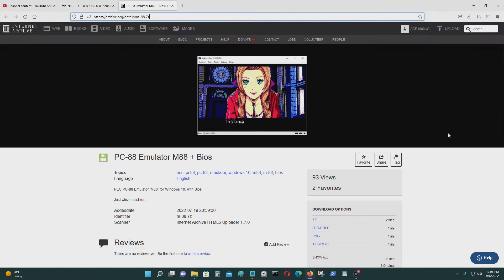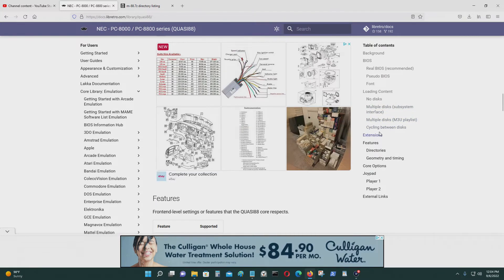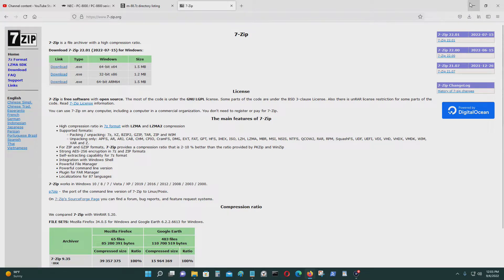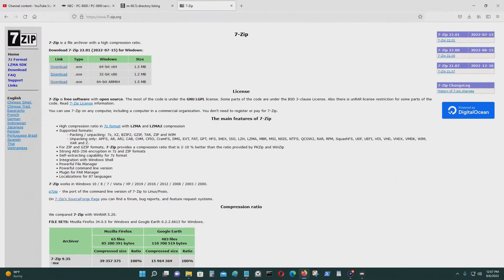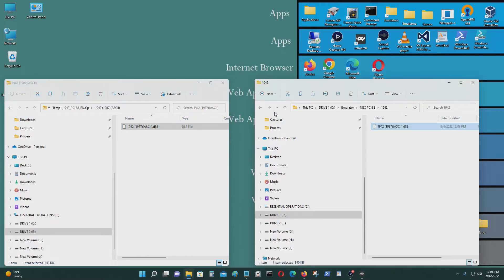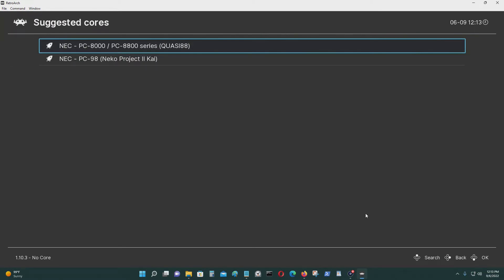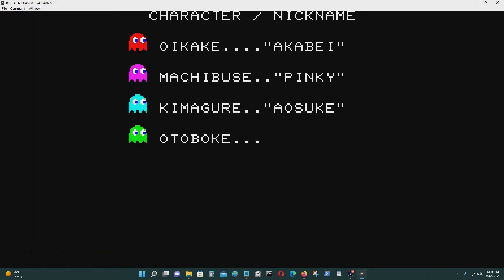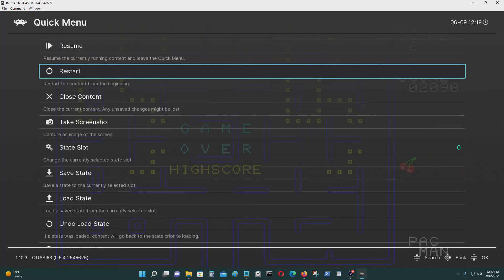Retroarch: NEC PC-88 Emulator Tutorial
[Synopsis]

This video shows you how to configure and use the NEC PC-88 emulator on Retroarch. The first NEC PC-88 computer was released into the market in 1979, and it was produced until 1989. This computer used a licensed copy of the Zilog Z80 CPU, and it was called the NEC μPD780C on this computer. This computer used a processor that was fabricated by the same company, and this helped bring down the cost of this computer. Also, NEC produced a lot of the components that went into this computer. The Zilog Z80 was a very popular processor developed in 1976, and it was used for many applications from military to consumer electronics. Another computer that used this was the Spectrum ZX80, MSX, and on many arcade boards of the late 1970s to the mid 1980s.

The NEC PC-8801 was a very successful machine, it was a popular computer in Japan, and it was a commercial success, like its older 16 bit brother (NEC PC-9801). By 1987, 8 bit computers and video game consoles were on its way out. Never the less, this computer had a pretty long lifespan of nine years. This was during a period of history when you saw rapid technological progression, it was a time when we entered the digital or information age.

The NEC PC-88 wasn't a business computer, it was mostly bought by hobbyists and gamers. This is why this computer had a lot of great games on it. The best feature on this computer was the audio, and the graphics were also very impressive. Later models of the PC-8801 could display resolutions of 640 x 200 with 256 colors out of 65,536 colors. Standard VGA on a IBM PC could display about 256 colors out of 262,144 colors at a resolution of 320 x 200. At a resolution of 640 x 480, VGA could display about 16 colors, so the later models of the PC-8801 were clearly superior in terms of hardware capability compared to a standard IBM PC or IBM PC clone. Sound synthesizers for the IBM PC world didn't see wide scale use until 1989. Having better hardware and better software developers gave the PC-8801 an edge when it came to gaming compared to IBM PC clones. The 1980s was a time in history when you had many different computer platforms competing against each other. There was so many variety of computers in the 1980s compared to today.
[Links]